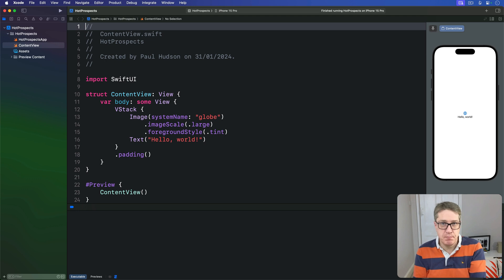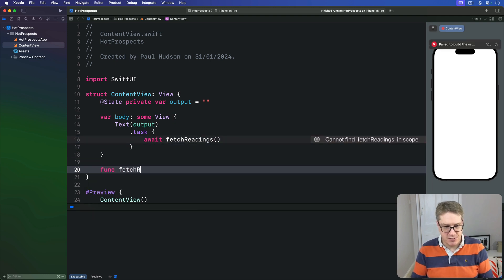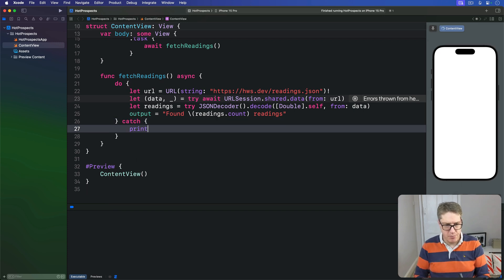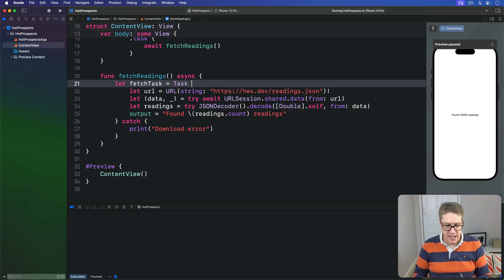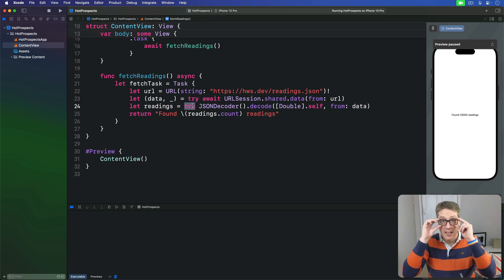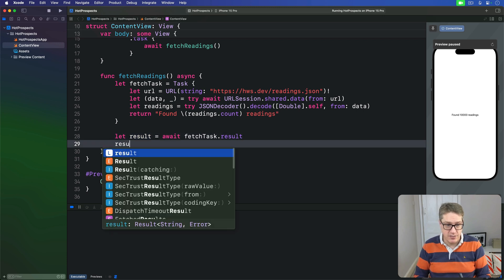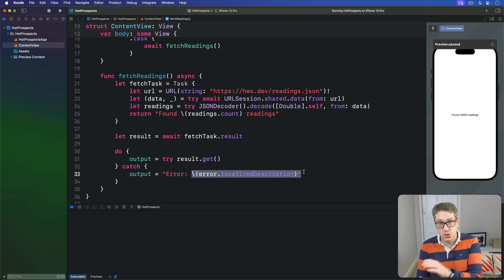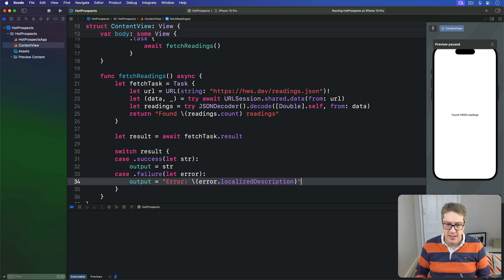Understanding Swift’s Result type – Hot Prospects 3/16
3. Understanding Swift’s Result type: This video